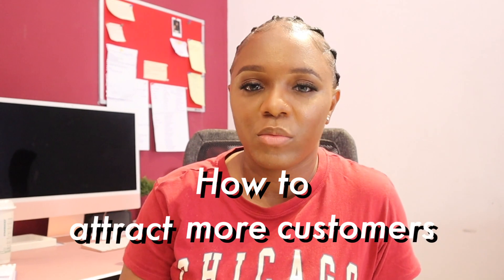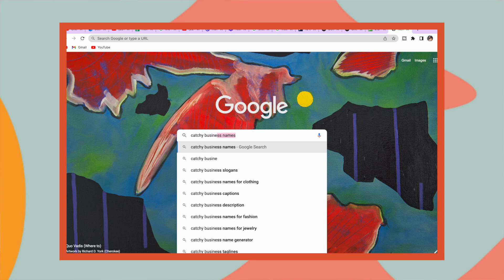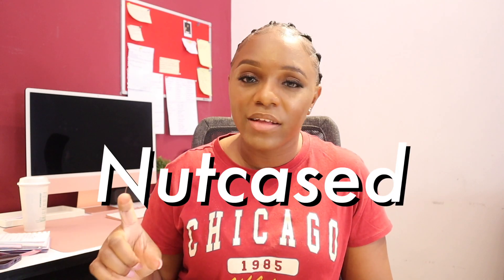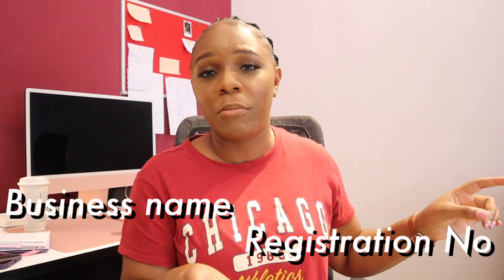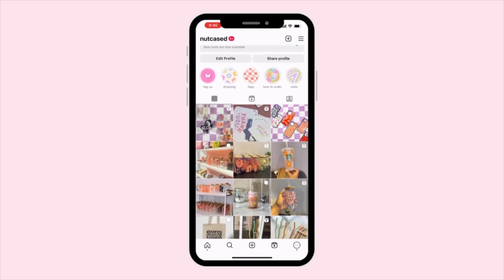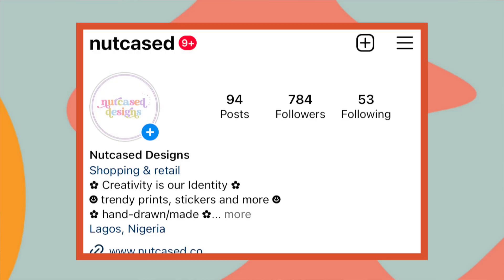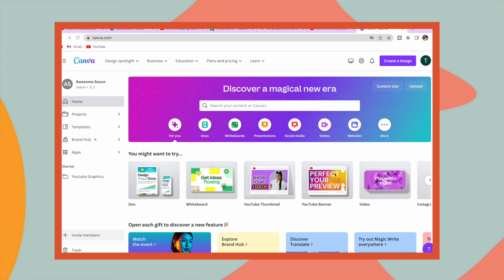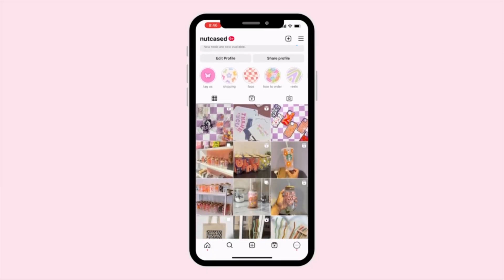This Is Why Your SMALL BUSINESS Is Not Attracting PAYING Customers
In this video, I'm going to share with you the missing element that is keeping your business from thriving on Instagram. Instagram is one of the most popular social media platforms out there, and with good reason. But if you're not attracting paying customers, it's not because you're not using the platform correctly.

To keep your business thriving on Instagram, you need to find and fix the element that's holding you back. This video will teach you how to identify and fix the problem, so you can start attracting paying customers to your business!

Chapters
00:00 -  Intro
01:05 - Get a catchy Instagram name
02:08 -  Have a catchy Instagram bio
02:57 -  Include your location in your bio
04:30 -  Adding highlights and themes
06:05 - Conclusion

→  // come say hi!

→ equipment/devices
- iMac 2021 M1 24 Inch 215GB
- Canon m50